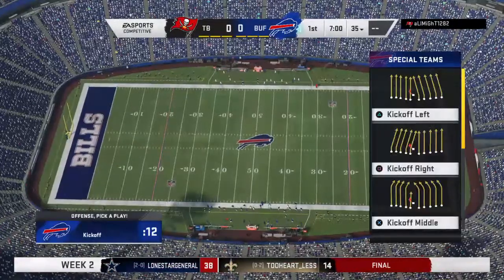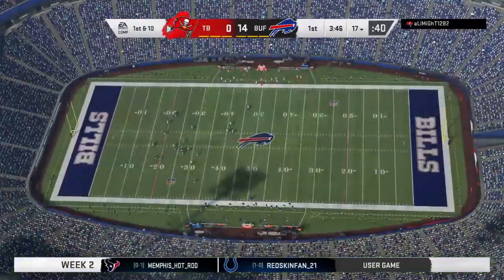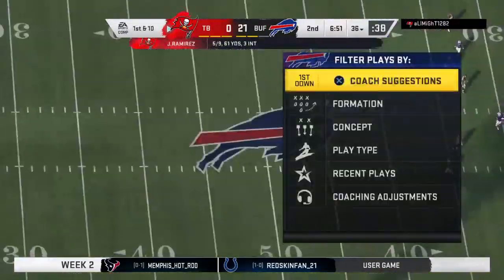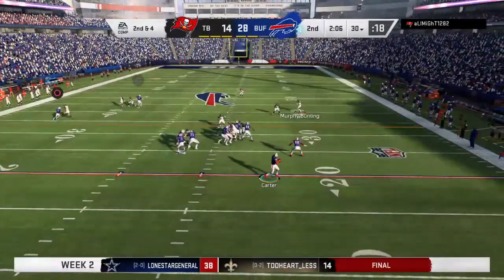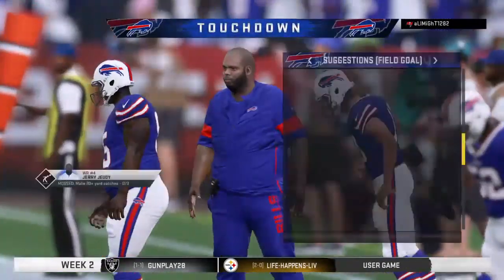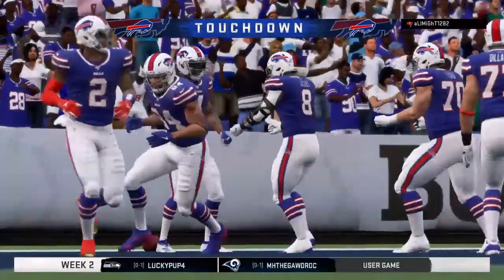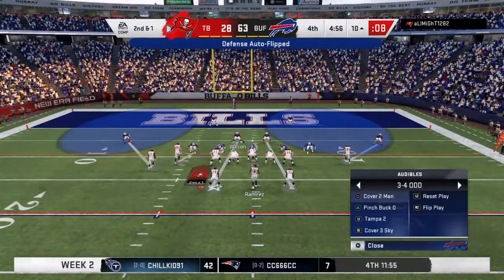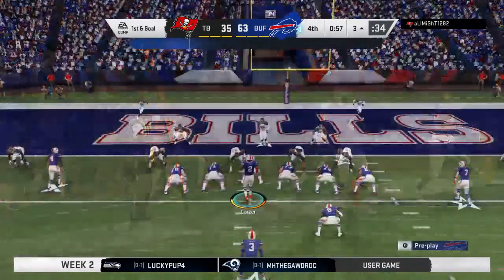MFL M20 Year 3 (Week 3) Bucs vs Bills